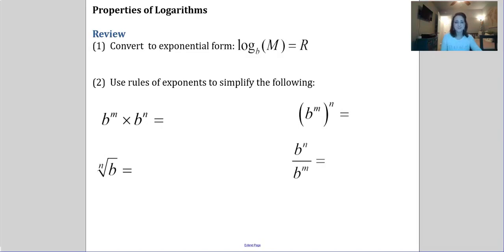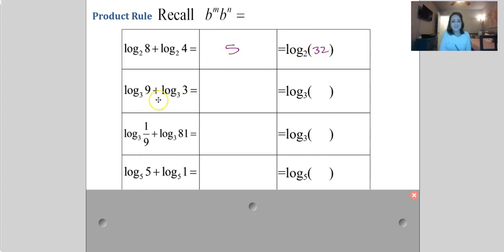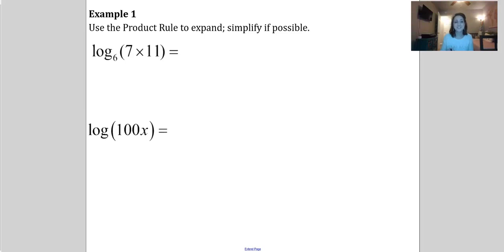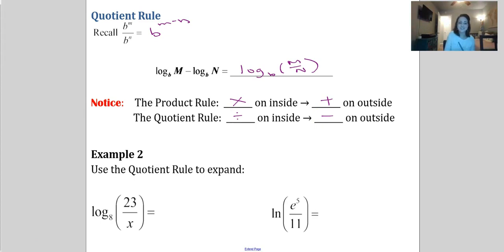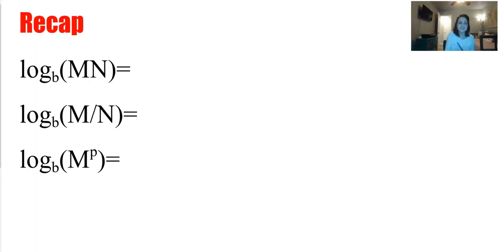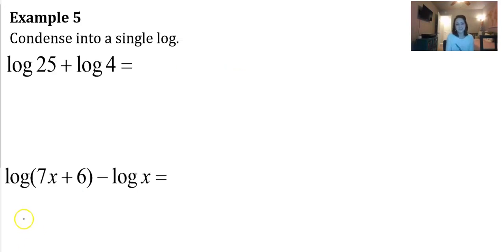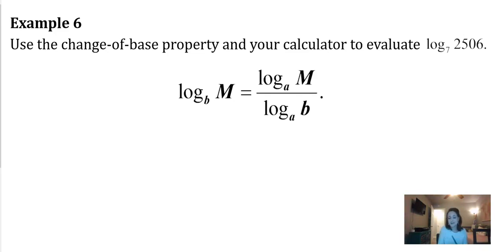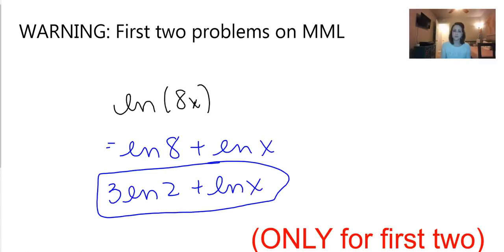Properties of Logs